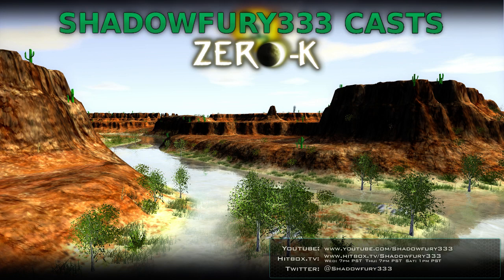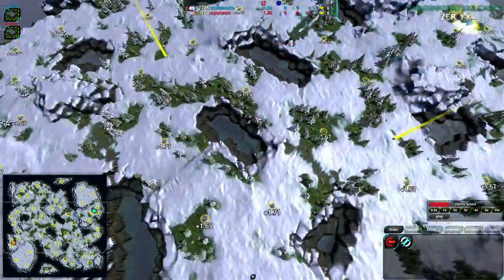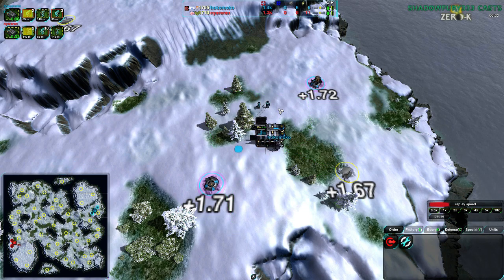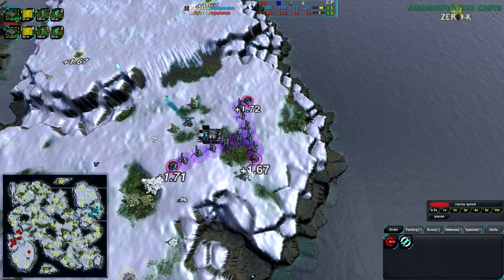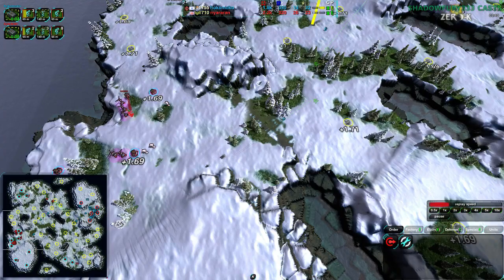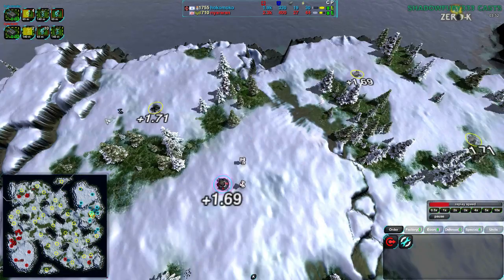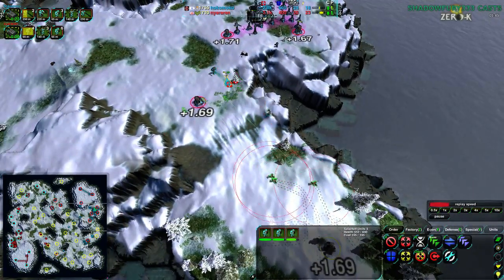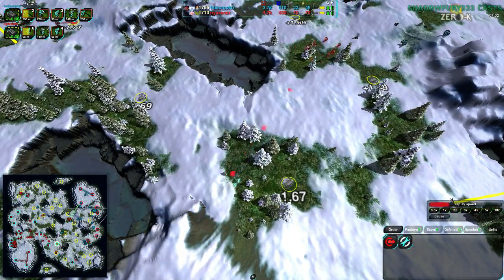2015/01/17: hokomoko(Cl) vs nyararan(Cl) on Iceland - Zero-K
This cast started with a last-minute request from hokomoko, which turned out to be an interesting demonstration of the importance of map size in forming one's strategy.

hokomoko(Cloaky) vs nyararan(Cloaky)
Map: Iceland v1